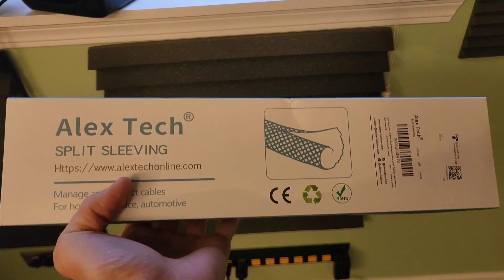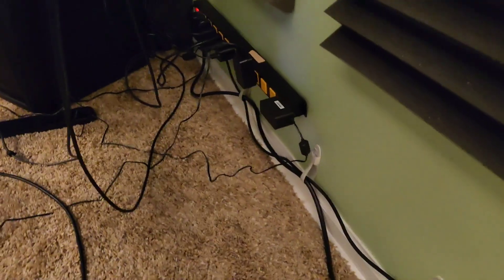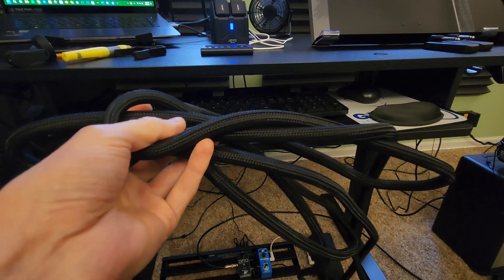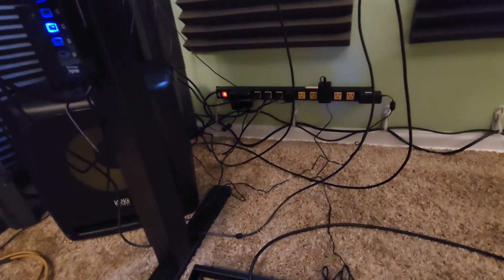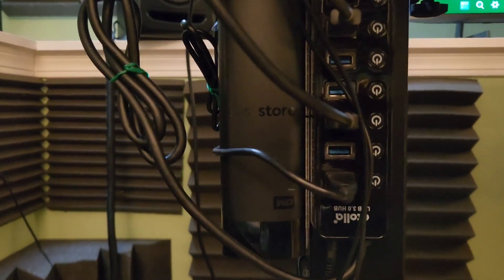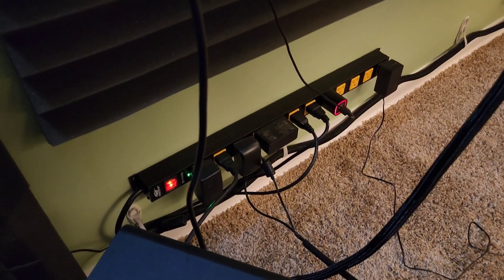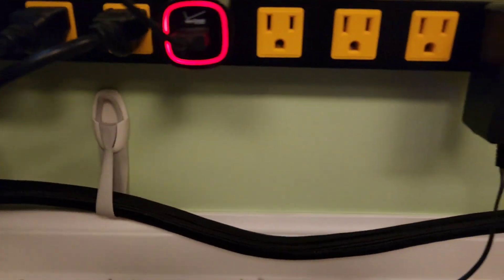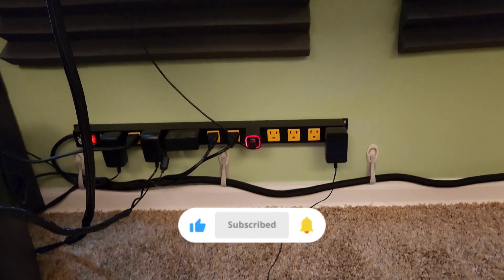Organizing Cords in Your Studio-REVIEW of Cord Sleeve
The best way I found possible to organize the cord chaos in your studio, or anywhere in your house where cords are a complete mess. Here's links to Amazon for what I used to tame the madness:

Cord Sleeve
Command Strips
Command Cord Bundlers
Command Mini Light Clips
Heavy Duty Long Power Strip

Shure SM7B
Gator Frameworks Microphone Boom Stand
UA Apollo Twin Interface
Logitech Brio 4k Webcam
LEKATO Guitar Pedal Board
Jim Dunlop Cry Baby Wah Pedal
Ditto Looper Pedal
JOYO Wireless Guitar Transmitter/Receiver
GLS Audio Instrument Cable

🎼🎸I have 20+ years with over 20,000 hours of musical instrument teaching experience and a total of 30 years of guitar playing experience with a Bachelor of Arts degree in Music from the Chicago Music College of Roosevelt University. I teach acoustic guitar (6 & 12 string), electric guitar, classical guitar, jazz guitar, ukulele, bass (5 string), and tenor banjo (Irish tuning).
💗I embrace ALL forms of music. Decades ago, I realized how music affected me positively on several levels. Throughout my learning process, I wholeheartedly felt in my soul that I wanted to share my knowledge and passion with others.
👶🏻🎶I always wanted to be a musician since I was young. Whether it was singing to songs on the radio or dancing to records in my bedroom, music has always had a special place in my life.
🎯To turn this passion and influence others with the vast beauty of music is a dream come true and a uniquely rewarding privelege!!!

—every bit helps and is deeply appreciated! 🎶